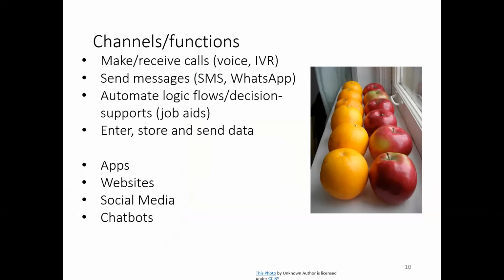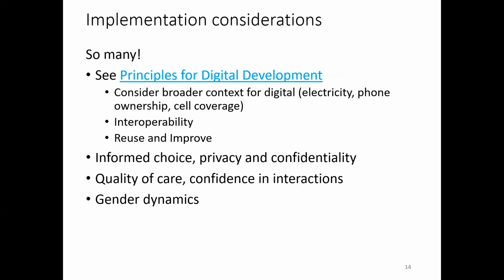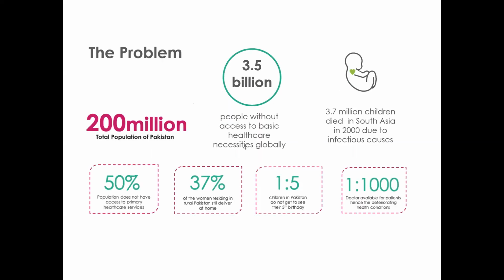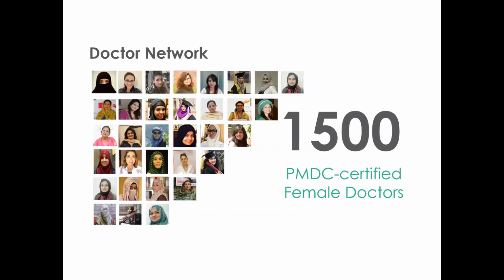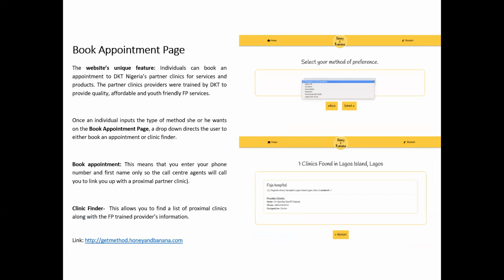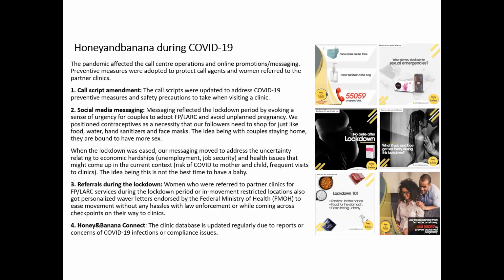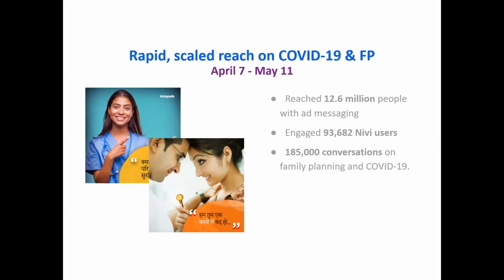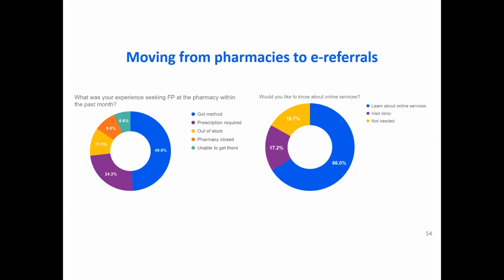Exploring Digital Platforms for Family Planning During COVID-19 (English)